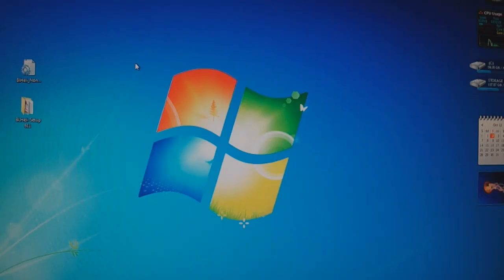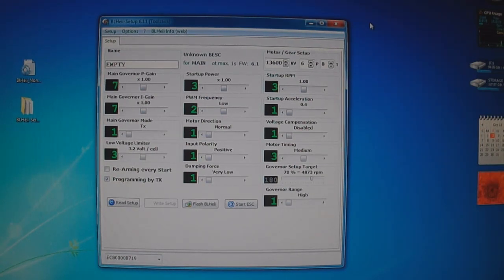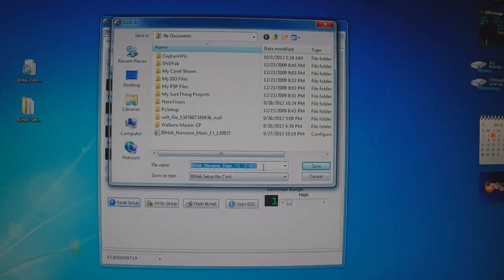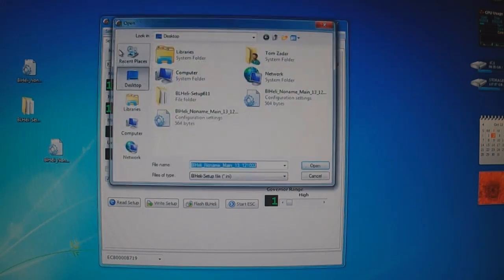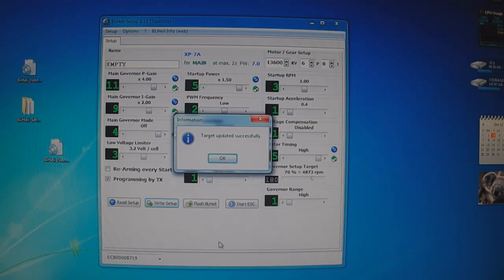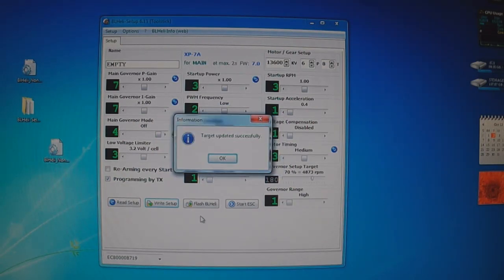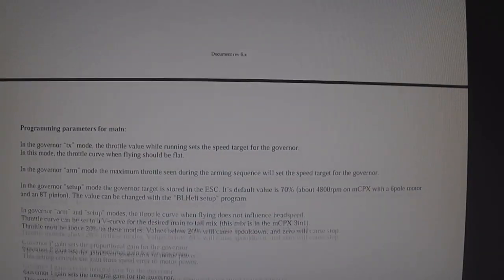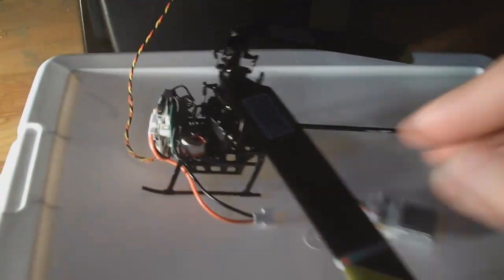How To Use BLheli Software with the Oversky 10A PNP ESC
Video made by Tom Zadar.
Astroid Designs Upgrade Kit for Walkera Genius CP and Mini CP

NOTE: The error message is due to my ESC is flashed with Blheli V7, and I am using BLheli setup V6.11. I don't get the error message using Blheli V7.

Visit my RC web site for Reviews, Transmitter Setup Guides, How to Videos, and Information.